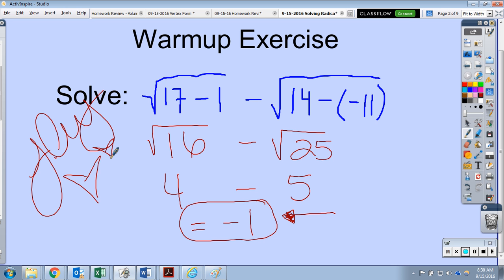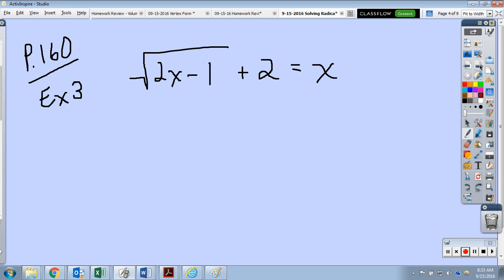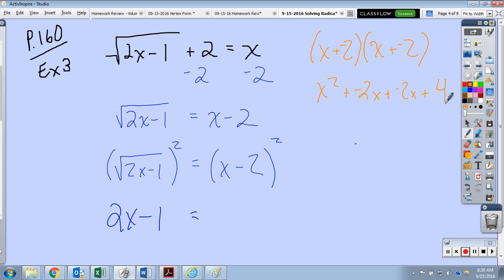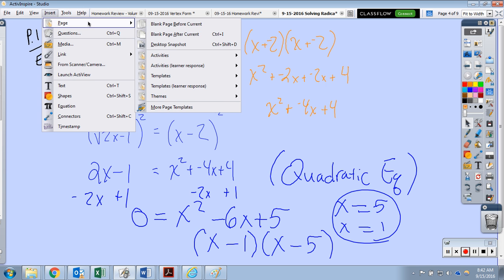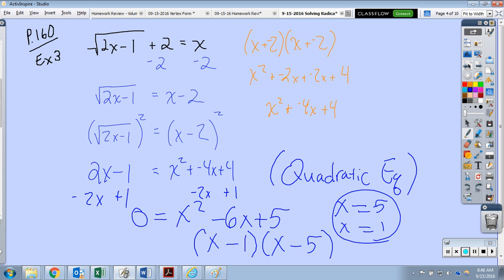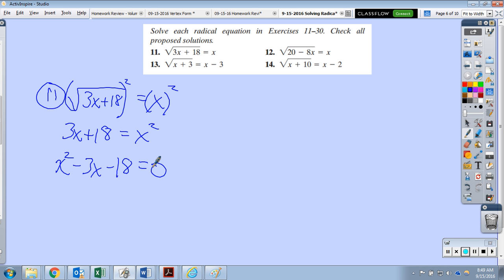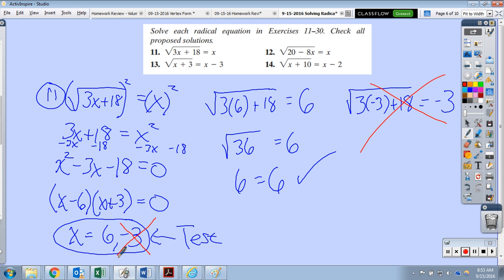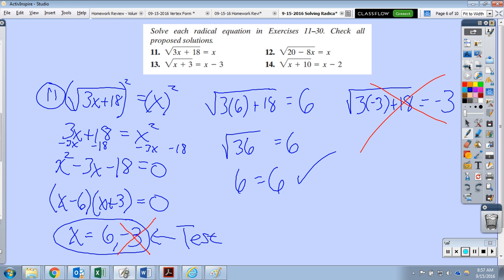Solving Radical Equations